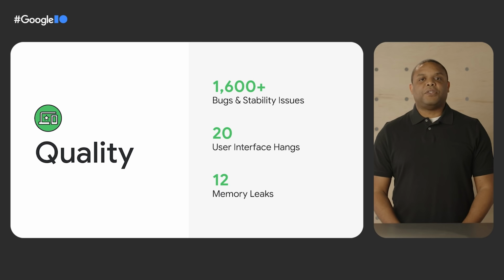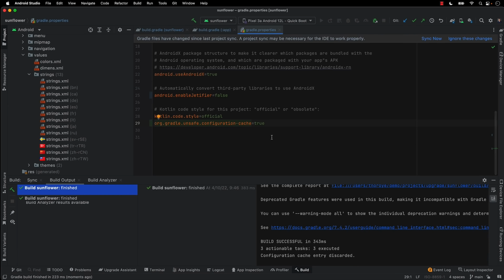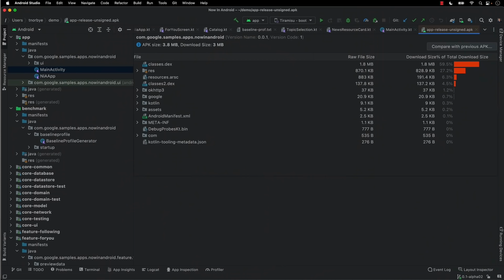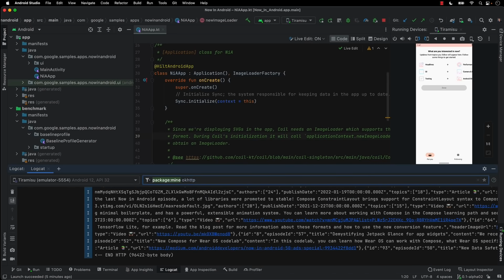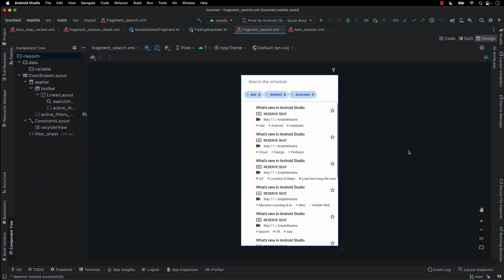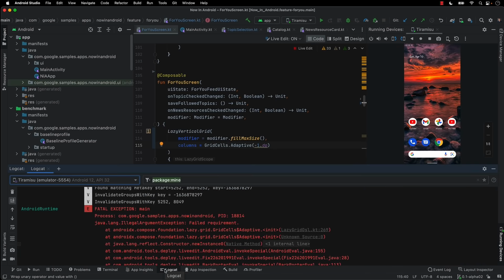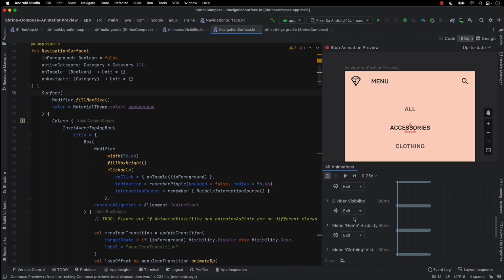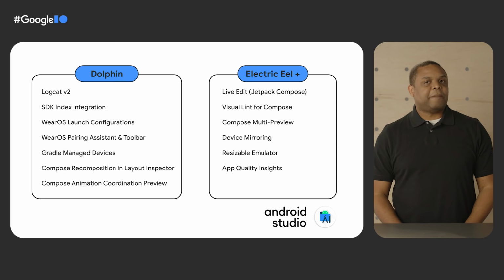What's new in Android development tools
Get an overview of what's new in Android Studio for Android app developers, including demos and a presentation of relevant features that can accelerate developers' workflow on the latest Android APIs.

Speakers: Jamal Eason, Tor Norbye